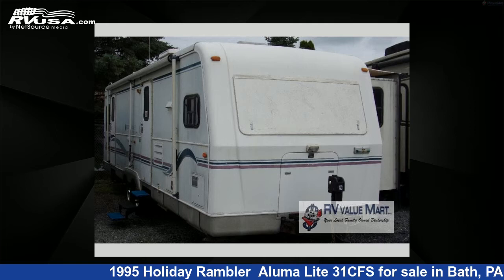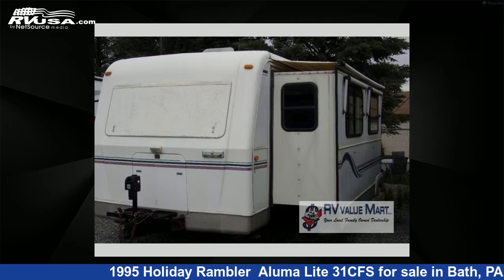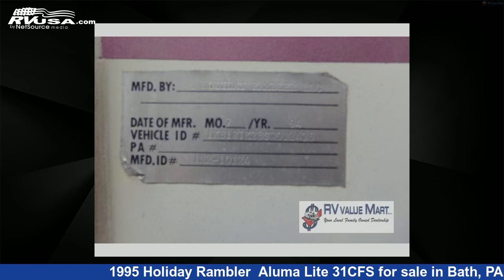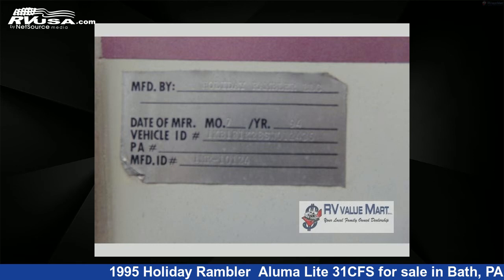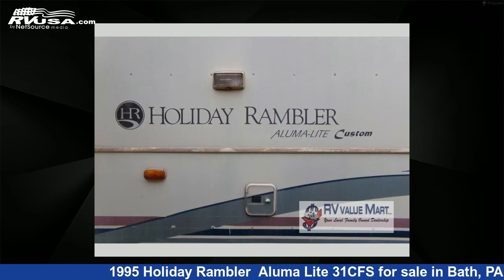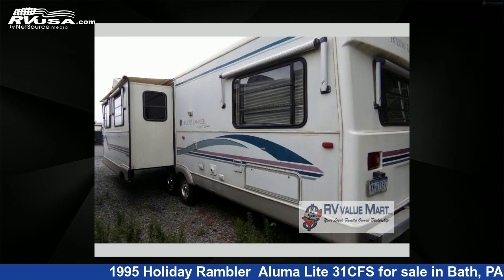Magnificent 1995 Holiday Rambler Travel Trailer RV For Sale in Bath, PA | RVUSA.com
This 1995 Holiday Rambler Aluma Lite 31CFS is a Travel Trailer RV. It is located in Bath, PA 18014 and is offered for sale by RV Value Mart. This Used Holiday Rambler and features sleeps 8..